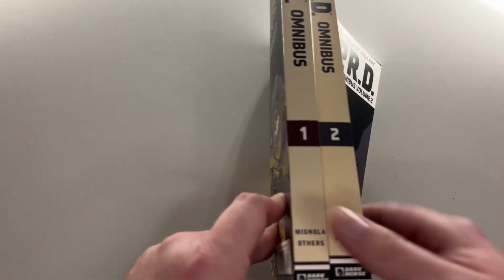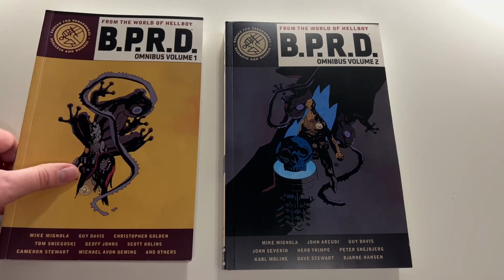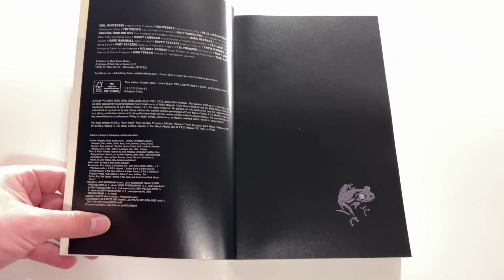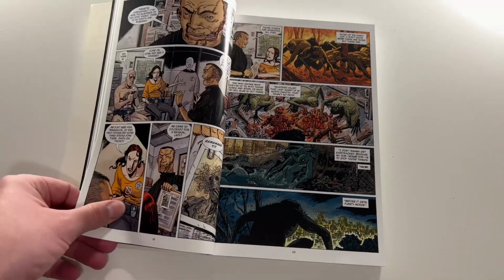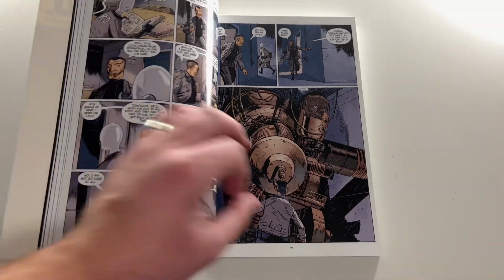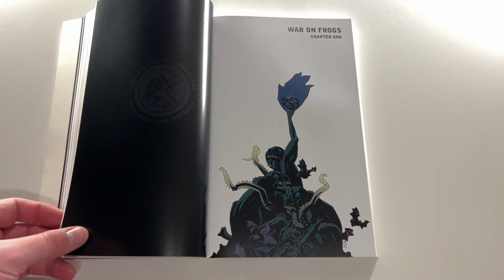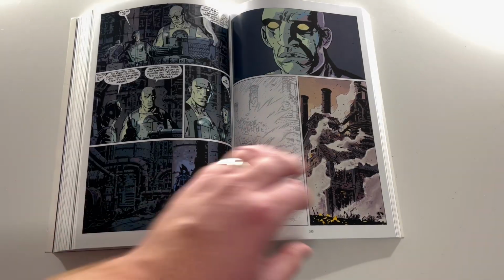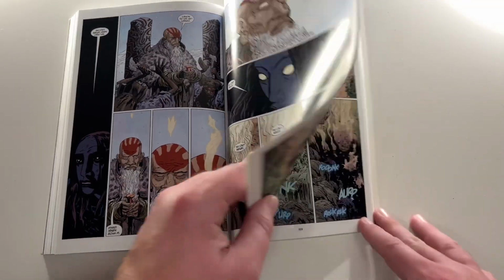B.P.R.D. Omnibus Volume 2 Overview